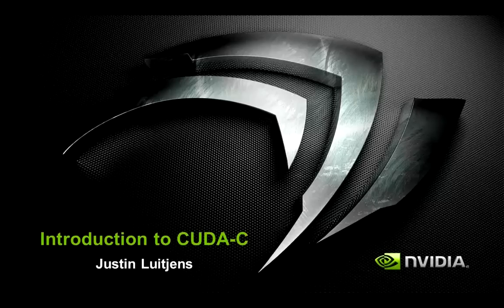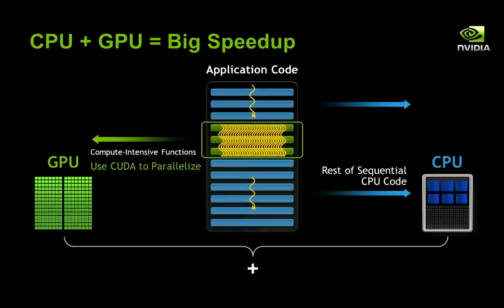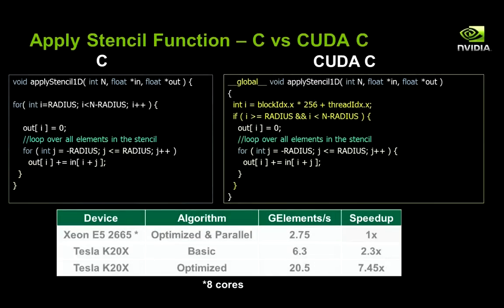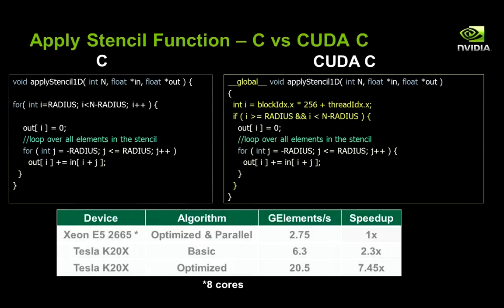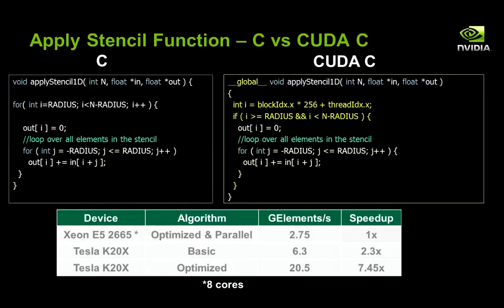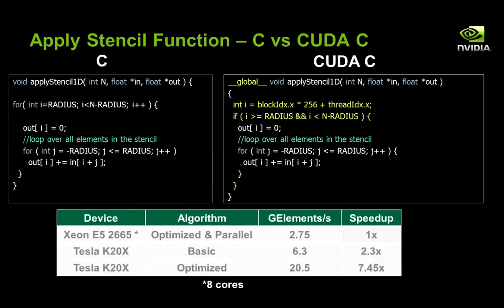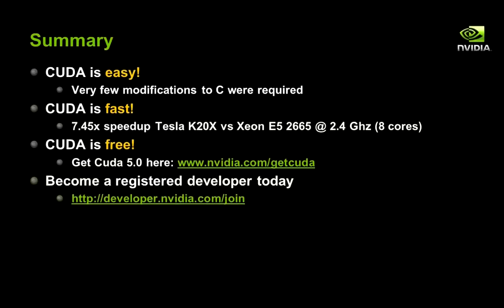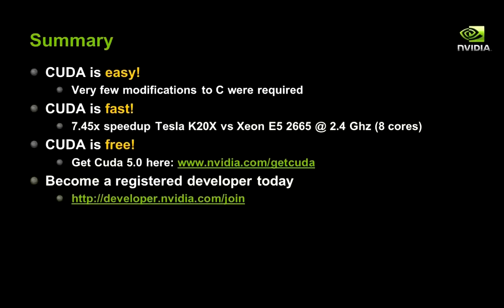SC'12 Demo: Introduction to the CUDA Parallel Programming Platform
One of the short technology demos being shown at NVIDIA's booth at SC'12.
This short presentation provides an insight into how NVIDIA CUDA can be used to express parallelism in existing code.